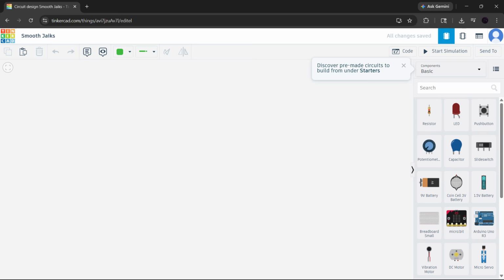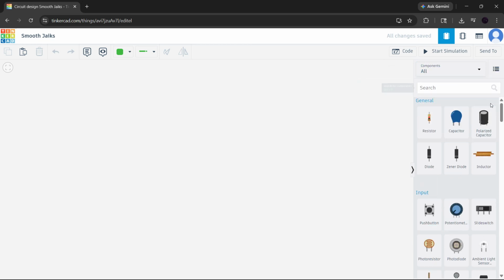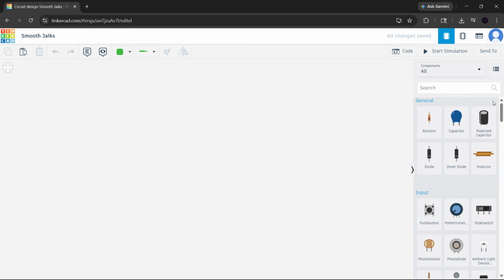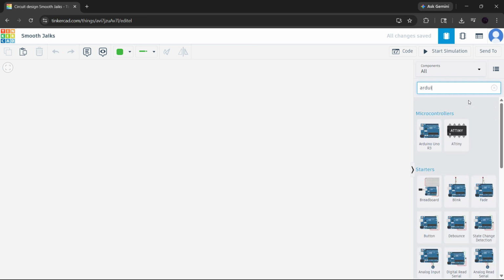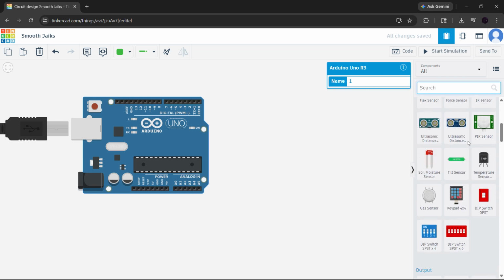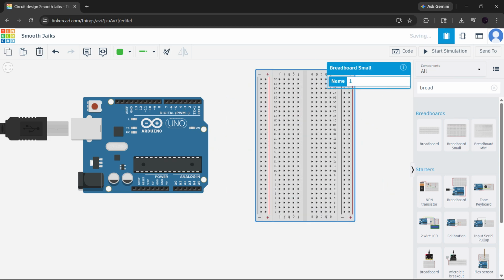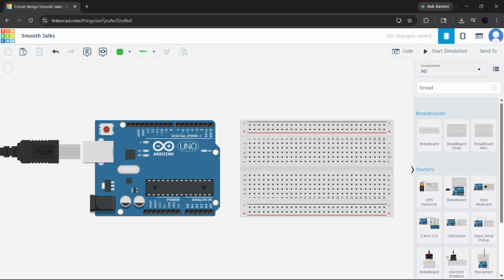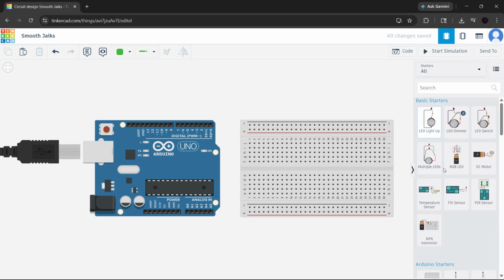How To Import Components In Tinkercad Circuits (2026 Easy Guide)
Learn how to add components in Tinkercad Circuits using the built-in library, search bar, and drag-and-drop workflow.
This guide also explains what Tinkercad does not support when it comes to external circuit file imports and custom parts.

Timestamps
0:00 Intro and what you’ll learn
0:20 Open Tinkercad Circuits and select All in the Components dropdown
0:45 Use the search bar to find parts by name
1:10 Drag and drop components into your workspace
1:33 Understand Tinkercad’s limits with external circuit file imports
1:58 How community or custom parts may be used
2:22 Final recap and outro